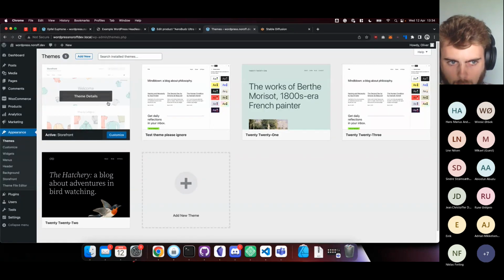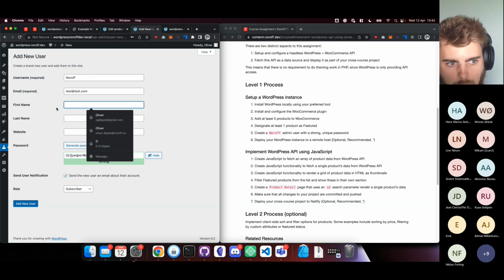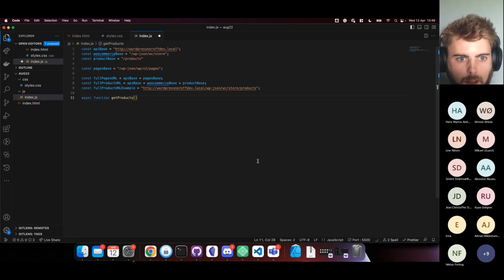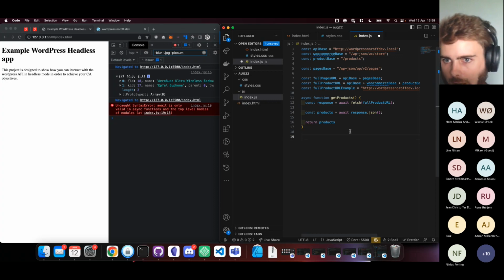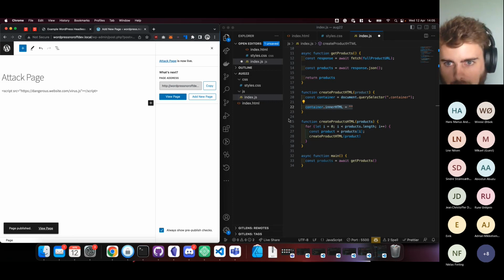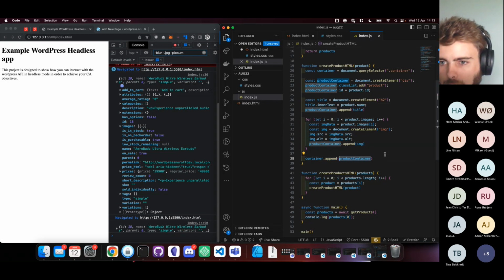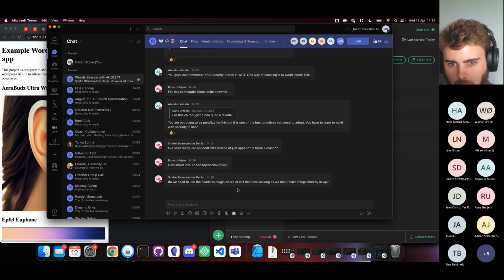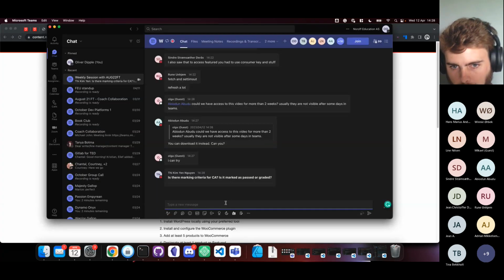CMS: Clarifying the expectations of CMS CA